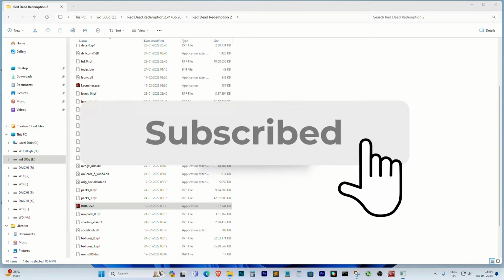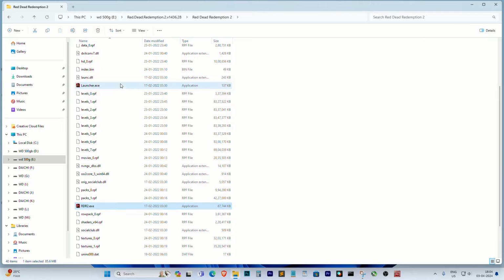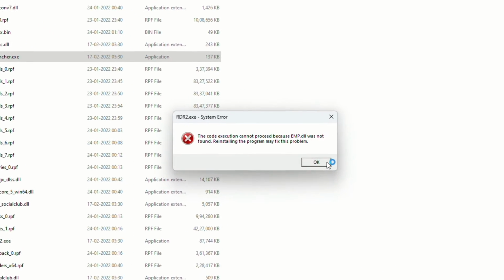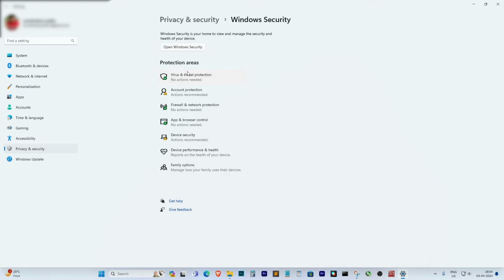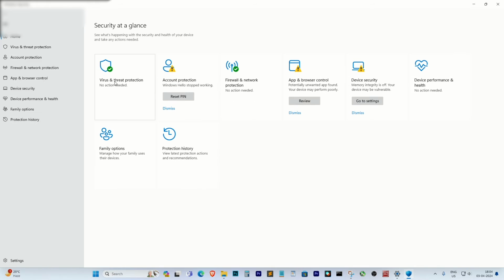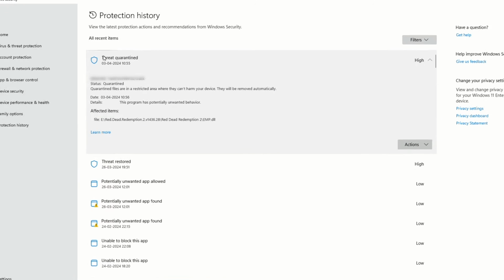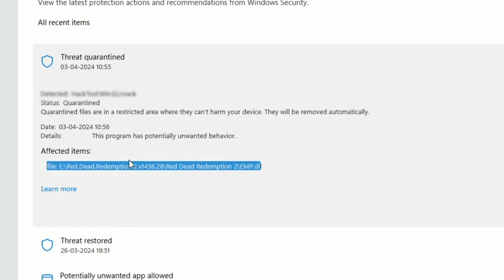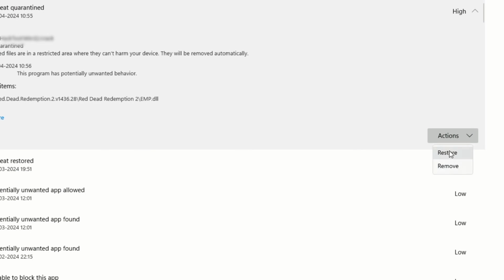The code execution cannot proceed emp.dll Missing Red Dead Redemption 2 Error Fix Step-by-Step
In this video, I'll show you how to fix the emp.dll missing error that occurs when trying to play Red Dead Redemption 2 on your PC. This error is often caused by the Windows antivirus mistakenly removing the emp.dll file. I'll guide you through the process of restoring the emp.dll file from the Windows Security quarantine, resolving the issue and allowing you to enjoy your game. Timestamps: 0:00 Introduction 0:25 Explanation of emp.dll error 0:30 Fixing the error step-by-step 0:35 Testing the fix 1:20 Conclusion and final thoughts.